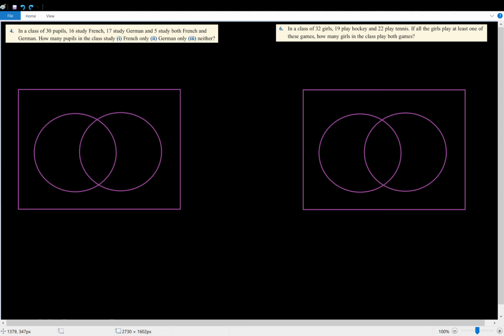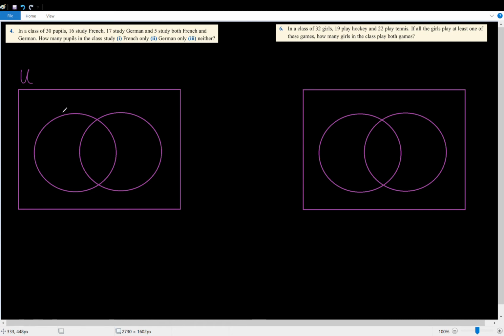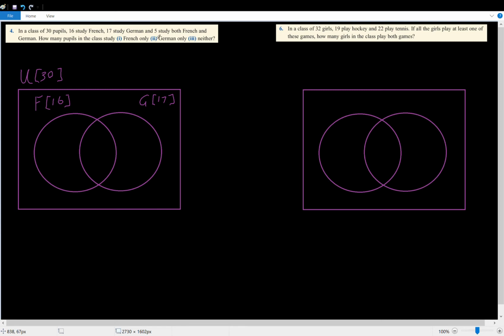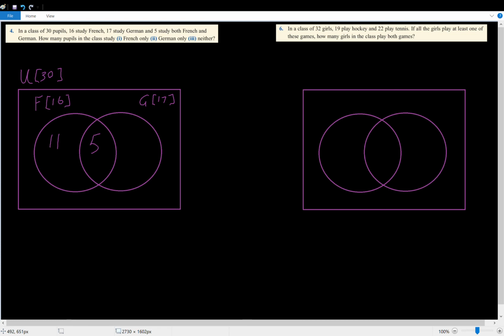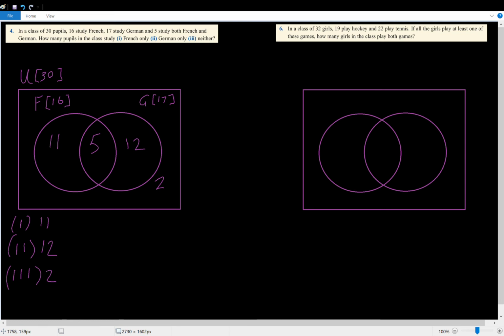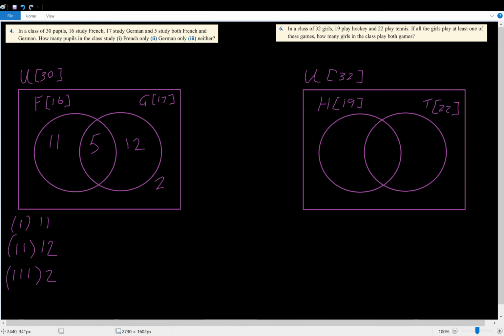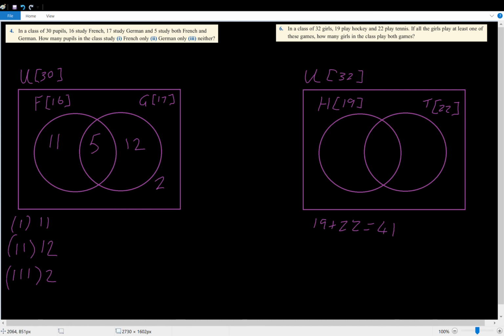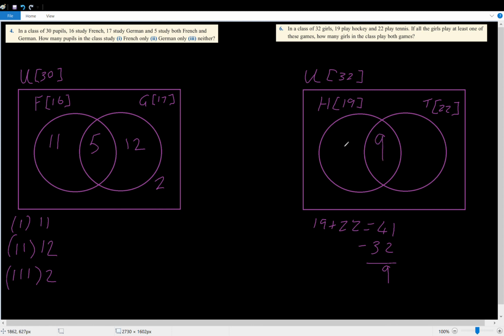Project Maths 1; Ex 10.8; Ques 4 and 6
Worked solutions to Questions 4 and 6 from exercise 10.8 in Project Maths 1.

Using a Venn Diagram to solve a sets problem, with and without the intersection amount given.